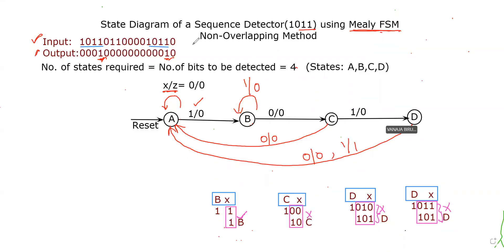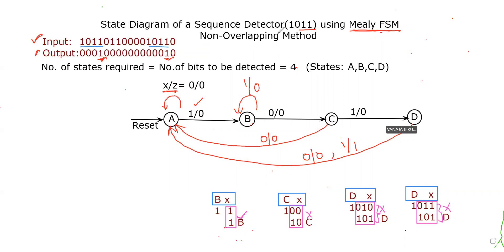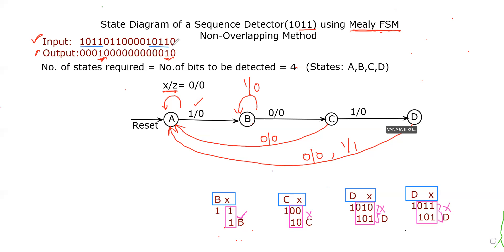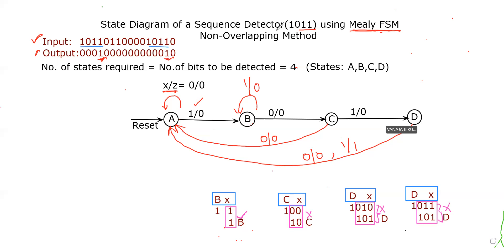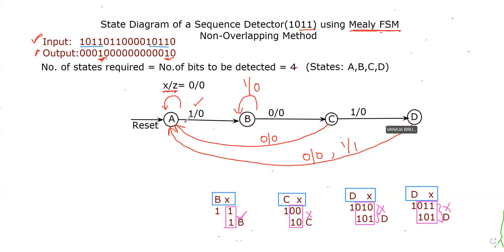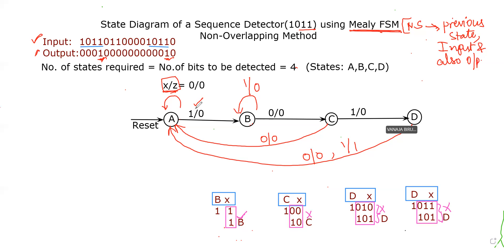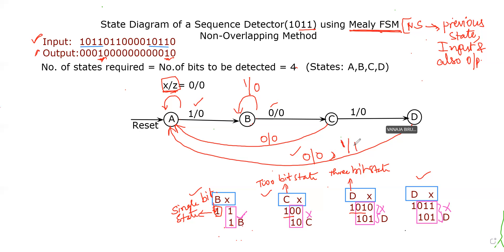30. | Sequence Detector State Diagram | Mealy FSM | Non-Overlapped | English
This video explains the concept of a Sequence Detector State Diagram using Mealy FSM for  Non-overlapped conditions.

Lecture By: Dr. Vanajakshi Birudu, Menlo Tutorials.